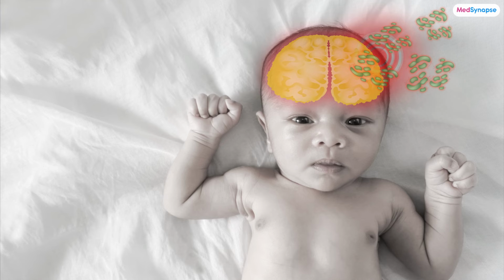Mastering Informed Consent with Dr. Vishal Parmar | MedSynapse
Unlock the secrets to perfecting informed consent with Dr. Vishal Parmar in this must-watch episode of "Mastering Communication"!

Discover how to:

01:33 Demystify informed consent: Learn why it’s vital and how to make it clear and understandable.
03:28 Communicate with impact: Get tips on simplifying complex information for every patient.
12:07 Navigate high-risk procedures: Find out how to handle consent discussions for the most challenging cases.
18:57 Address concerns effectively: Master the art of reassuring patients and answering their toughest questions.
22:29 Meet legal and ethical standards: Ensure your consent processes are compliant and compassionate.

This episode is packed with real-life scenarios and practical advice to elevate your practice. Don’t miss out—click play and enhance your patient interactions today! 🚀